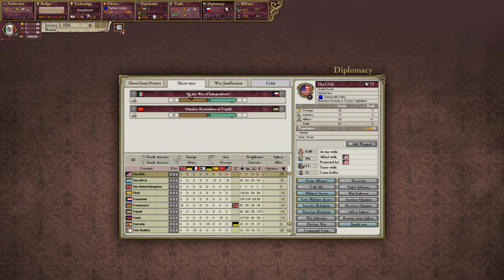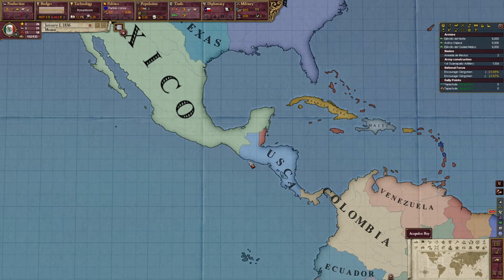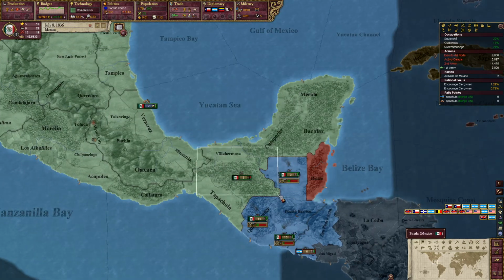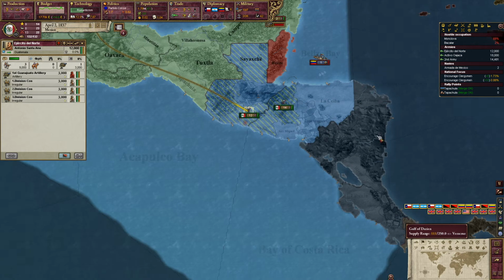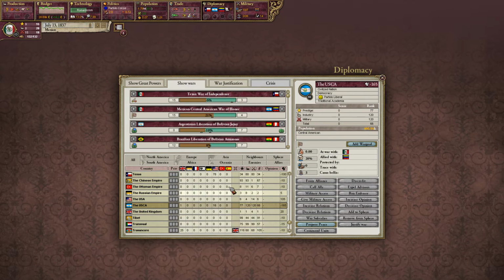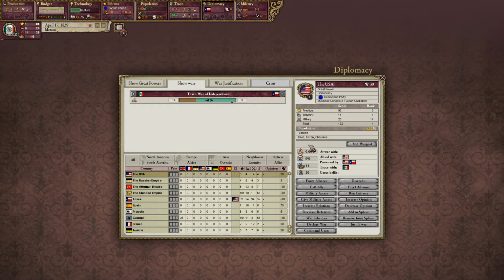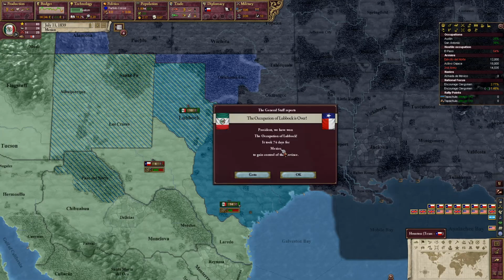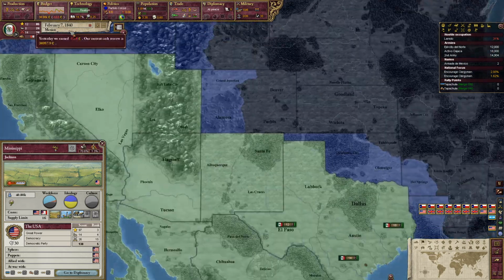Victoria 2 Tutorial #1: How to take over Texas as Mexico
I decided to start doing Victoria 2 Tutorials for new players that want to try & learn to do some hard/challenging/interesting things